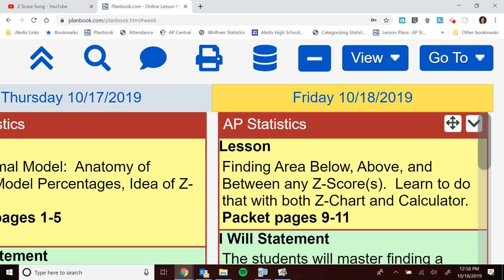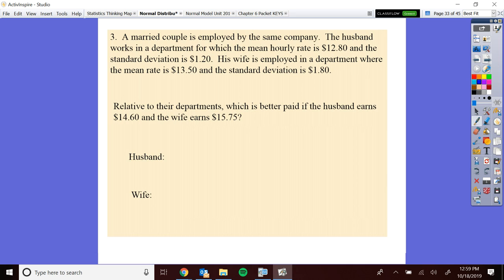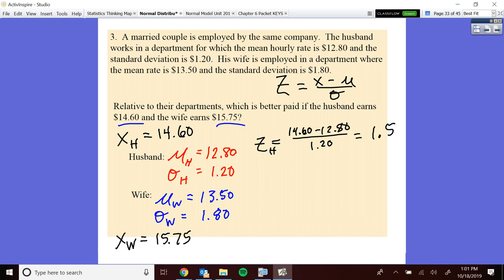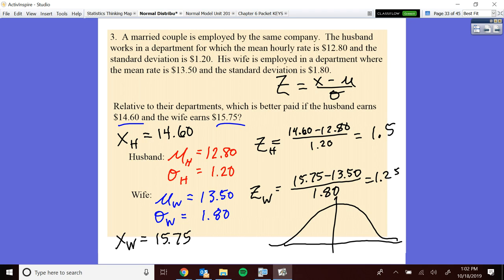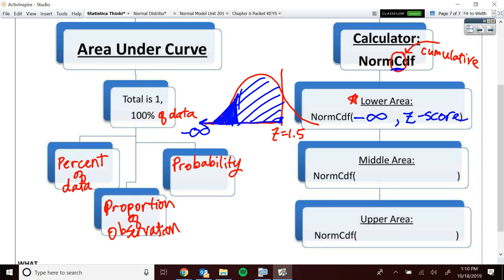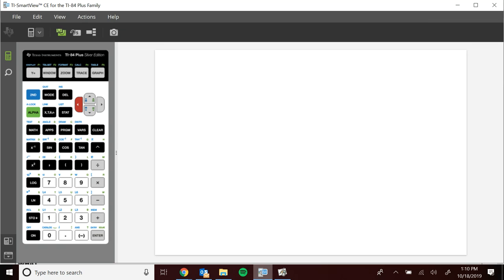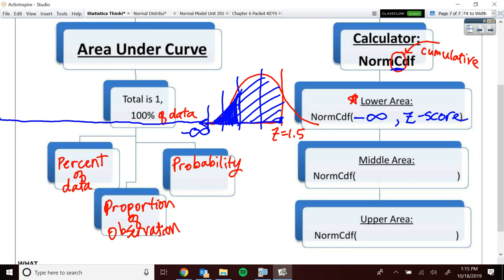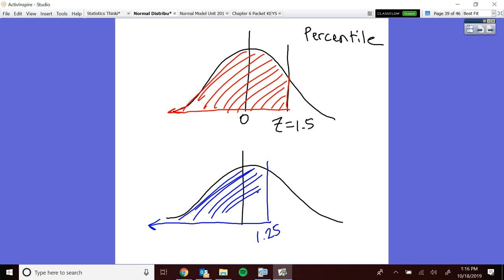Oct 18, 2019 1:23 PM